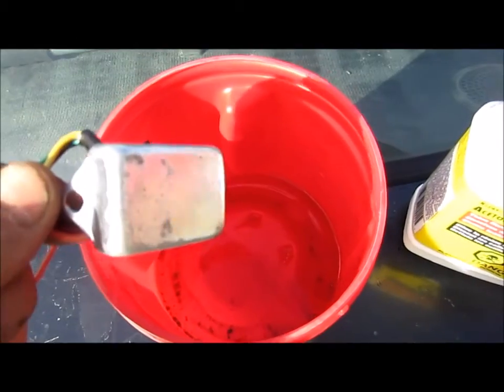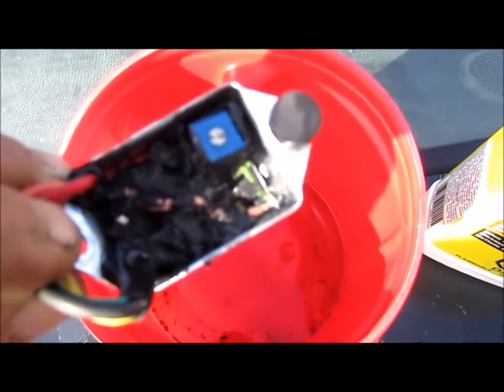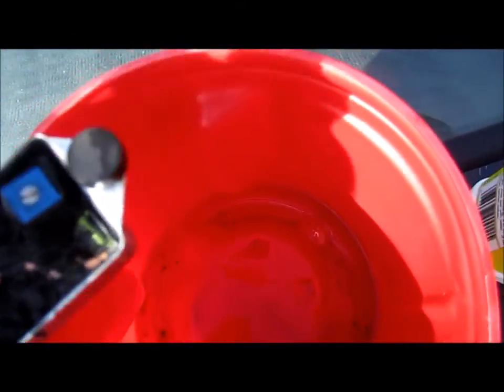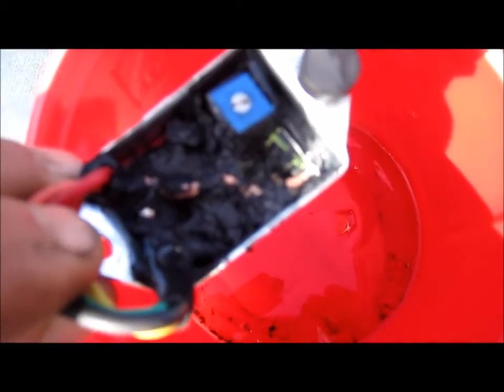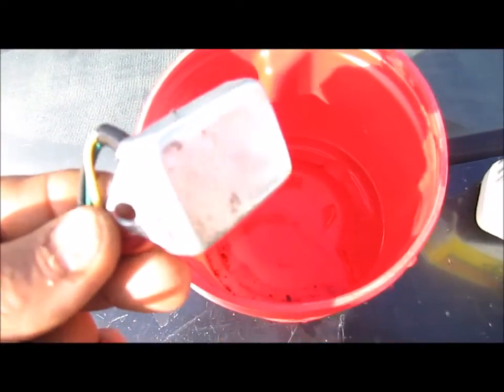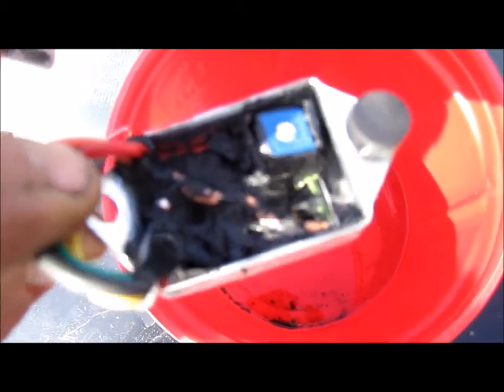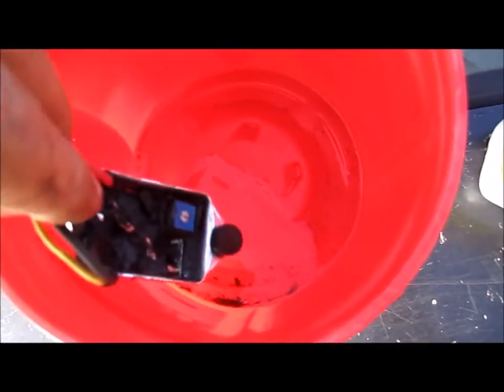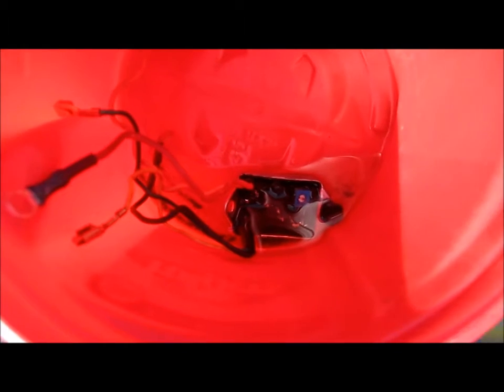How To Disolve The Rubber Sealing Compound On A Circuit Board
This method works very well. The compound still needs to be picked away from the board with a little time spent at picking all the circuits are seeable afterwards and a the solving of why its not working can be done. Its takes time to all be cleaned up. Let time work on your side when trying something like this. Its how I do it and works well. Its always up to you of course.